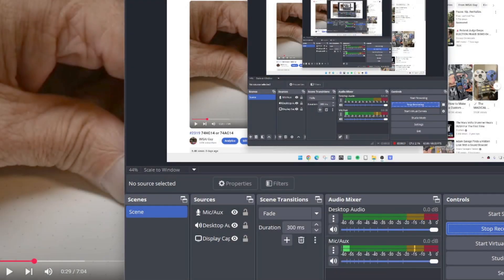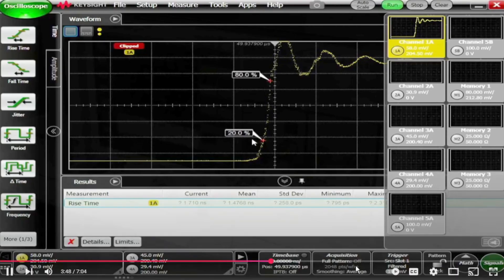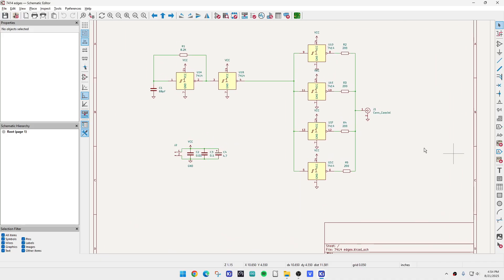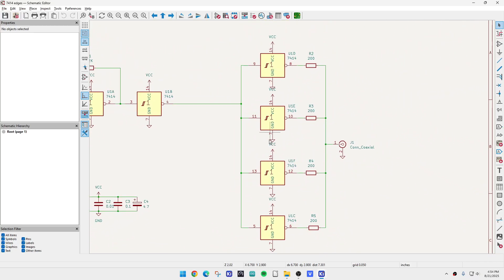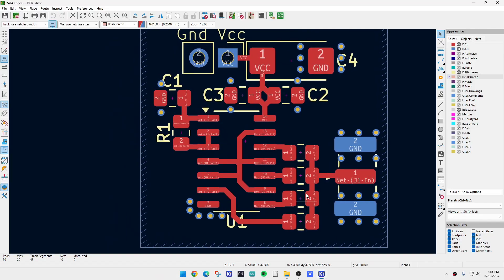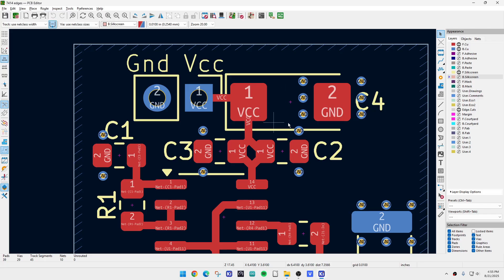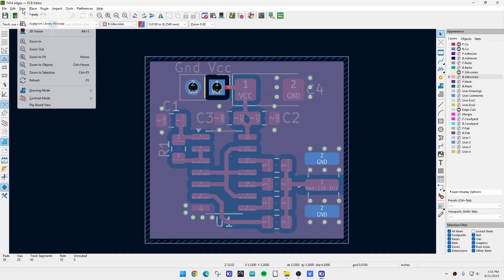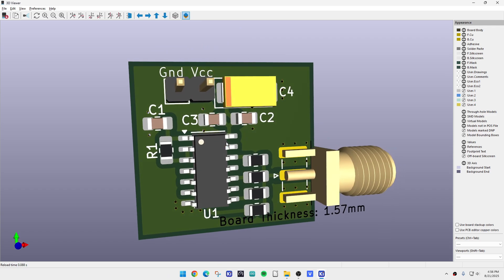#2344 74HC14 vs 74AC14 vs 74LVC14 Final Measurement (part 1 of 2)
Episode
I try to control the ringing and speed things up